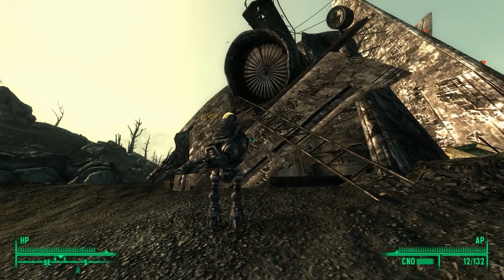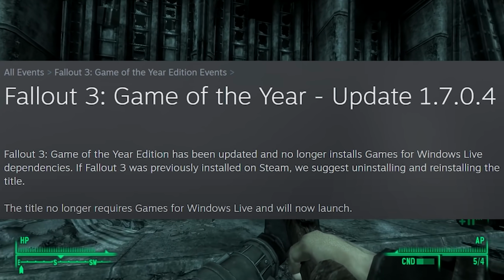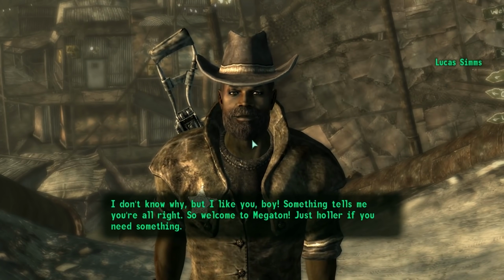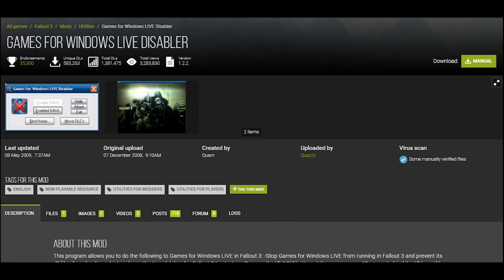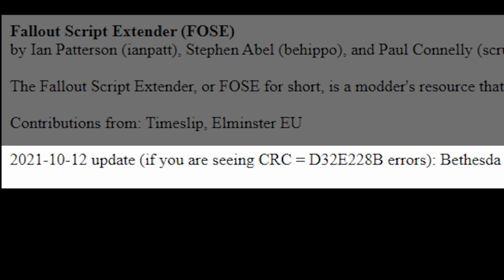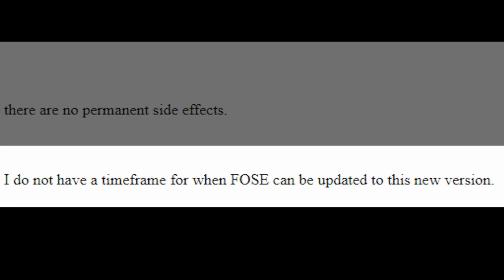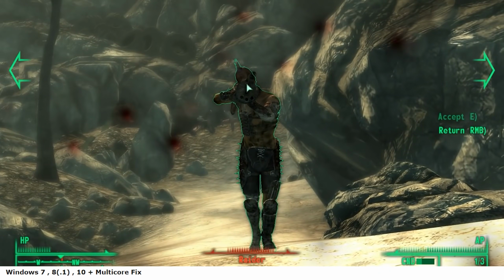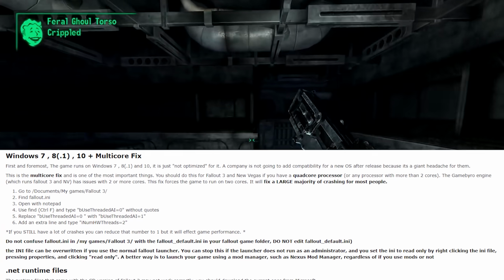Fallout 3 Got A NEW Update In 2021...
The year is 2021 and after 13 years... Fallout 3 just got a new update. This small patch implements a long sought after change to the Steam version that will actually (get this) allow you to play the game! This has been apart of the GOG package, but now this universal change brings its own set of excitement, surprising mod turbulence, and as always the talk of a potential re-release.